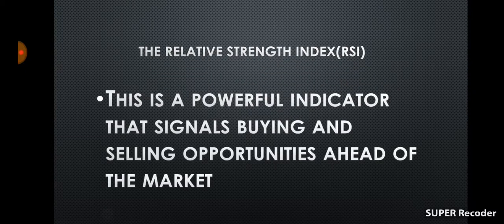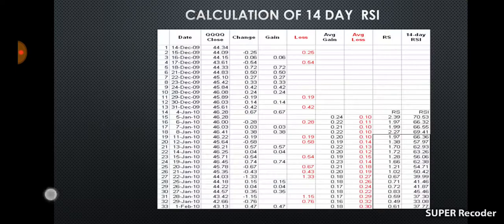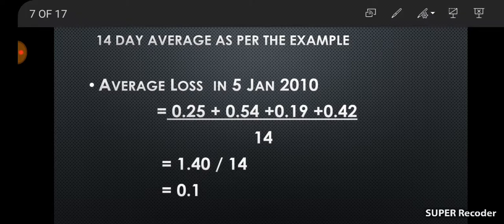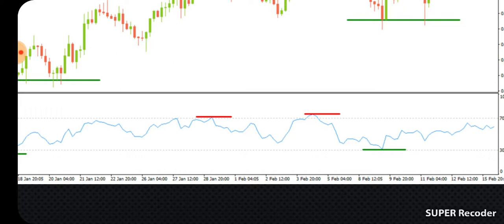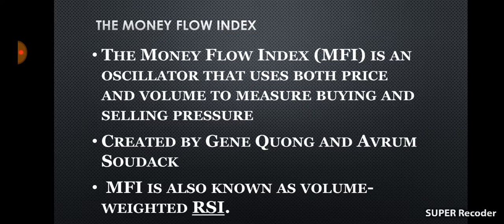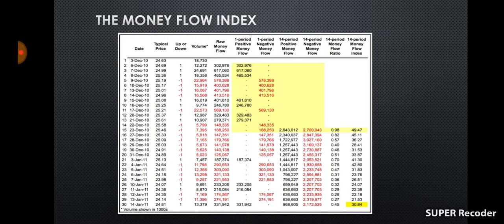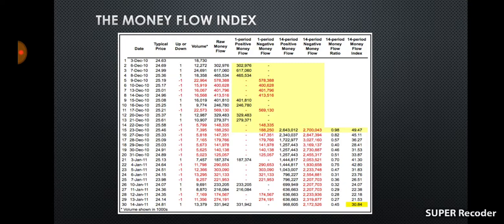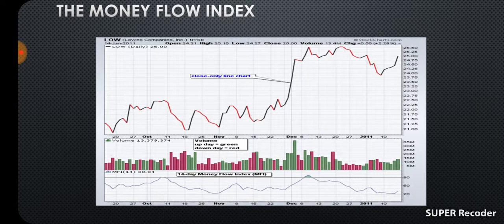Relative Strength Index and Money Flow Index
Tools of Technical Analysis-Relative Strength Index and Money Flow Index